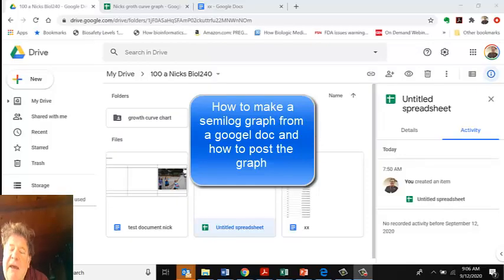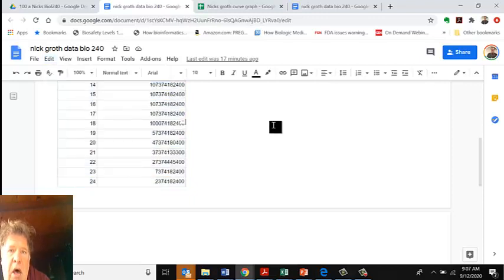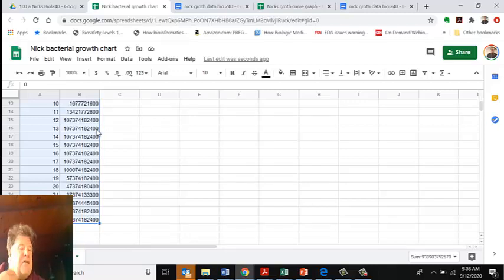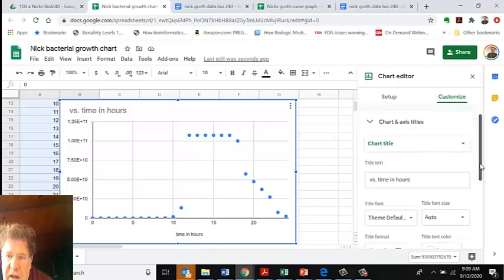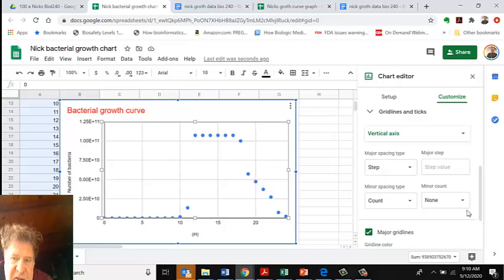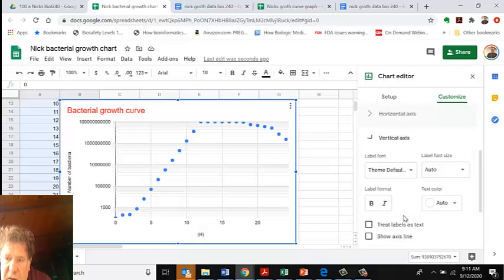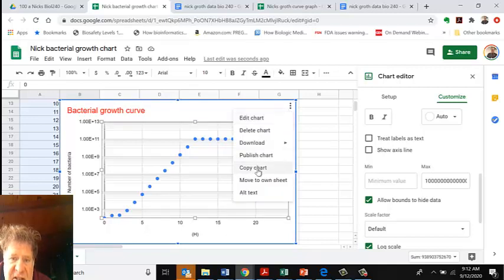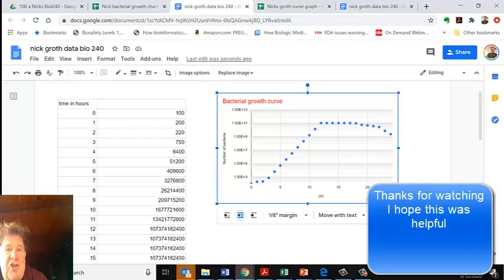making a semilog graph figure for google documents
Nick shows how to make a similog graph.   Make a comment about his hair.